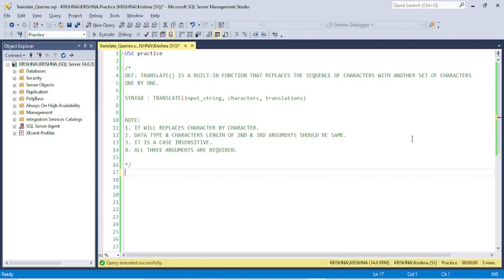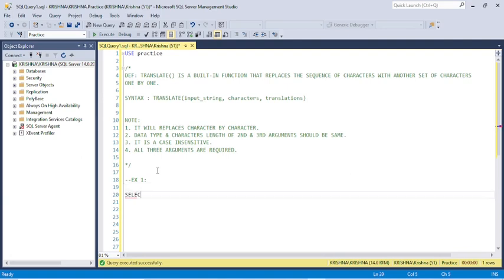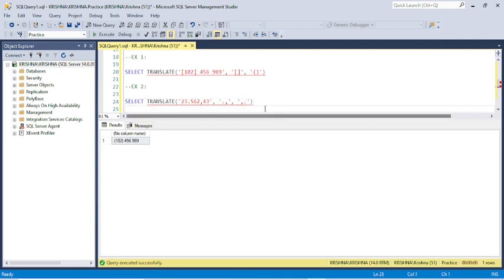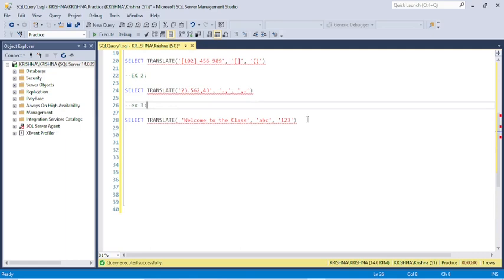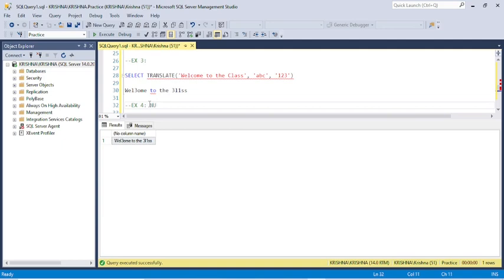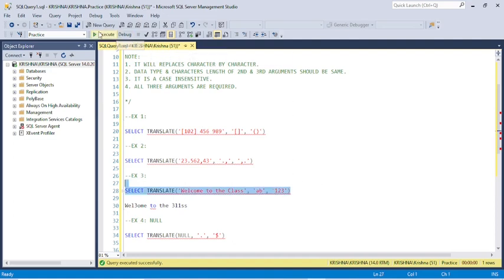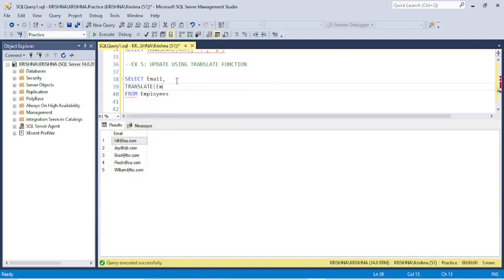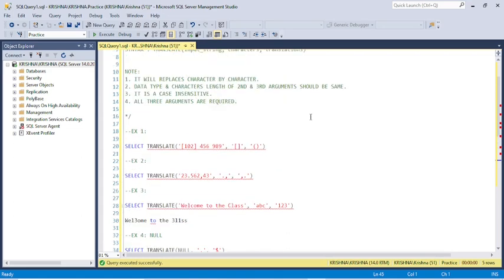TRANSLATE() function in SQL | Update column data with TRANSLATE () function | Krish The Dev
The most often asked interview question for MS-SQL professionals.

In this video, I'll show you how to use the TRANSLATE() function in MS-SQL and how to use it to update column values.